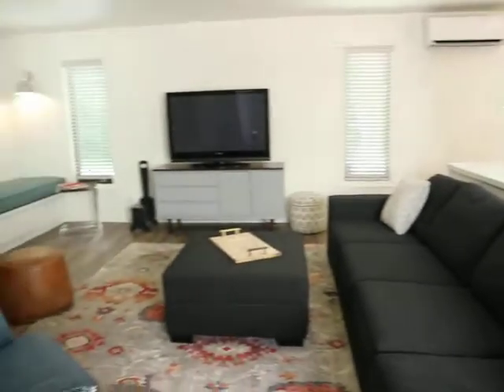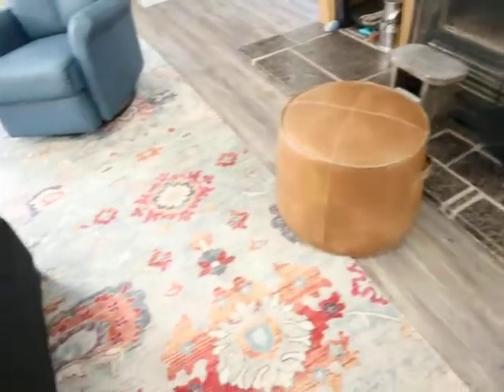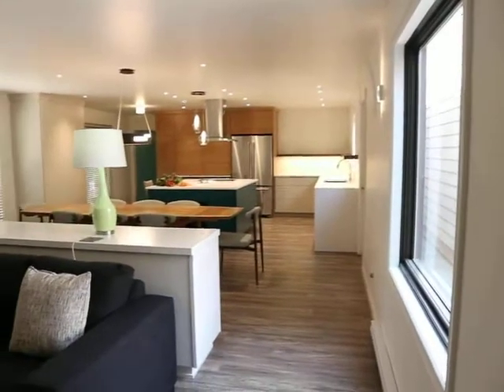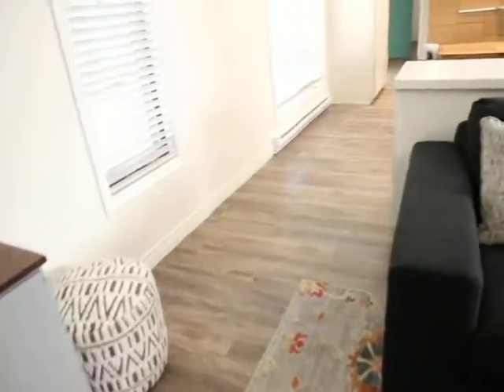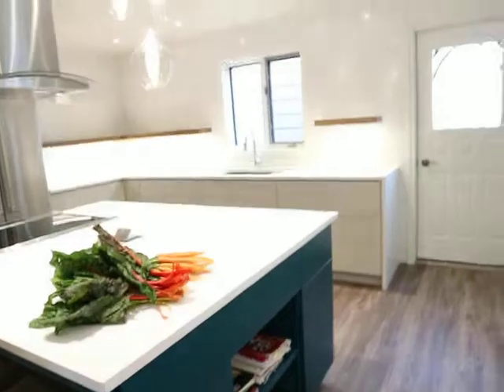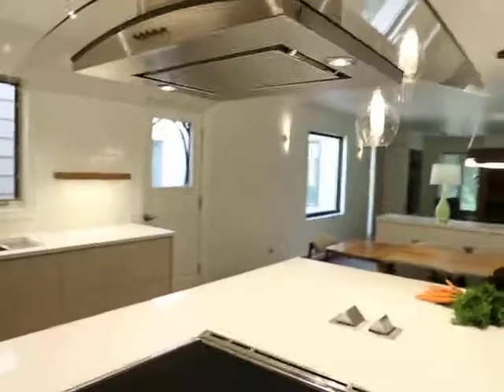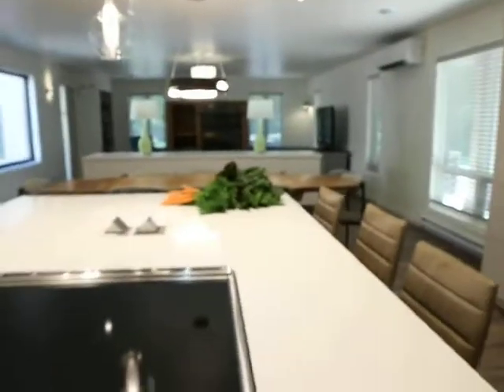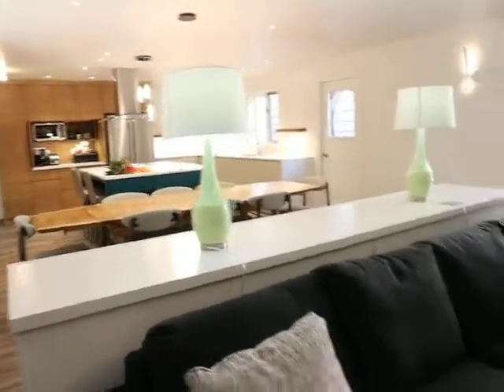Modern Home Design - Deborah Nicholson Interiors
Welcome to Deborah Nicholson Interiors' complete design and decoration of a large neo-colonial home in Nova Scotia.

The Brief: open, modern, easy to maintain, and environmentally-friendly home for aging in place.

The scope: complete renovation design, decor, and project implementation. This video features kitchen, dining, and living converted to open plan, lighting design, fixtures, furniture, appliances, flooring, paint colours, kitchen design, and custom cat play station.

I hope you're feeling inspired!